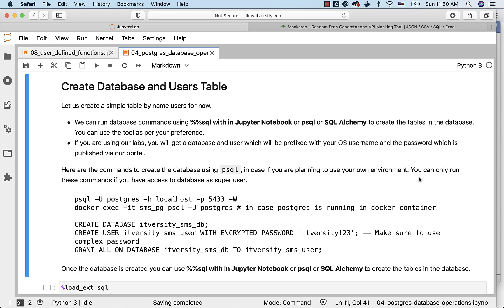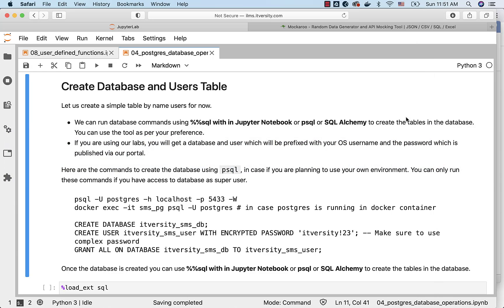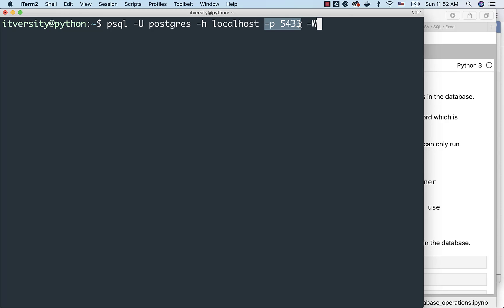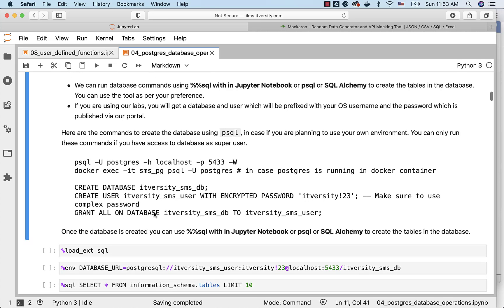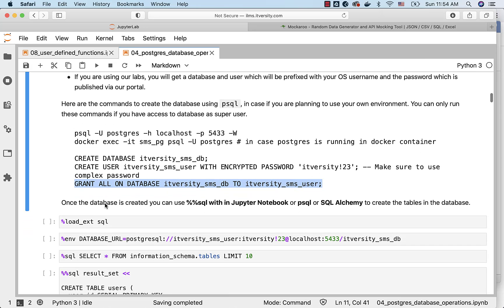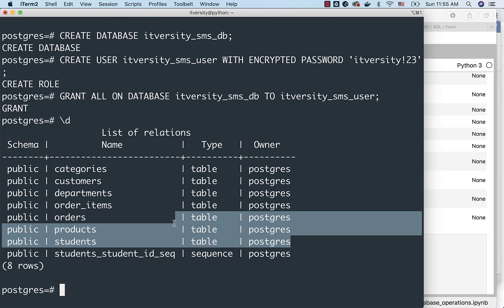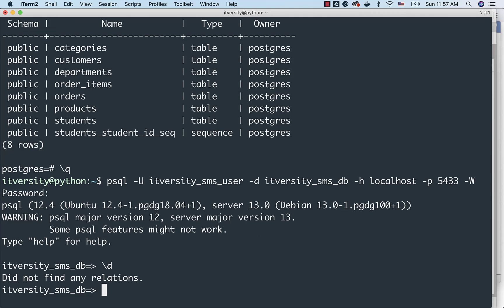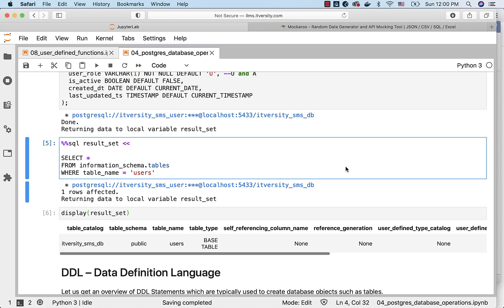Mastering Python - Performing Database Operations - Create Database and Users Table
Let us create a simple table by name users for now.

You can access complete content related to this video by clicking